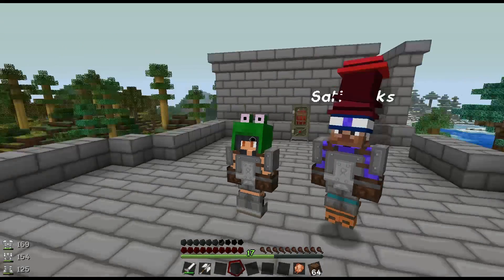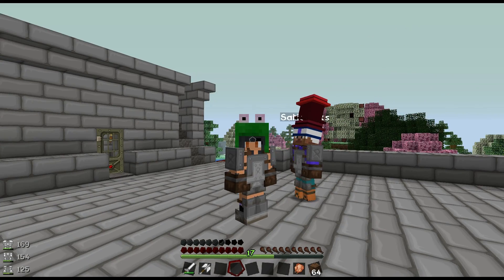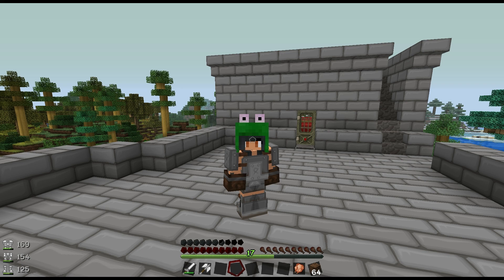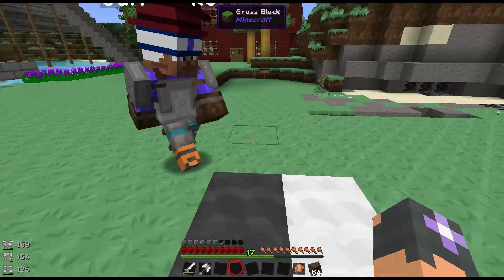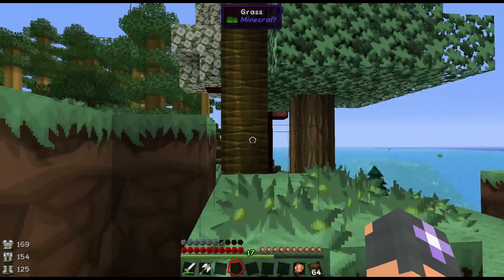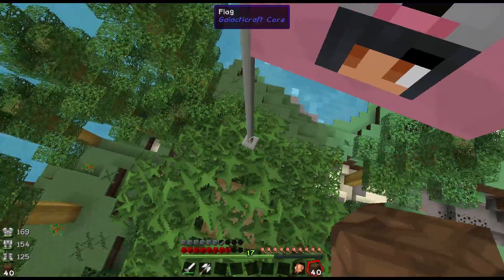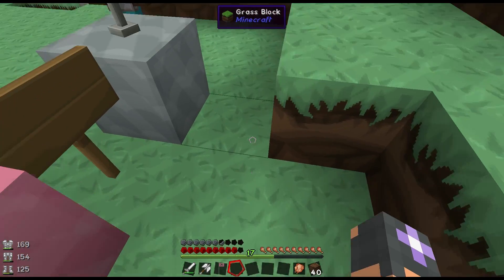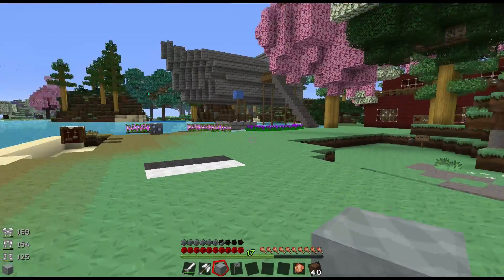Awesomecraft [THE END] - Til' The End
The finale of an awesome minecraft series! But don't fret, more to come your way! Also, there's a pretty awesome game we play!